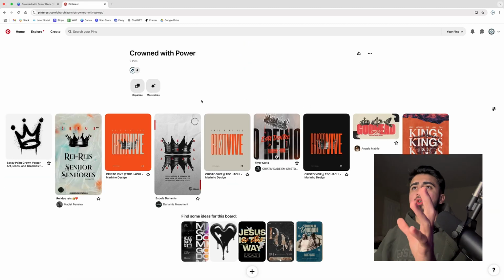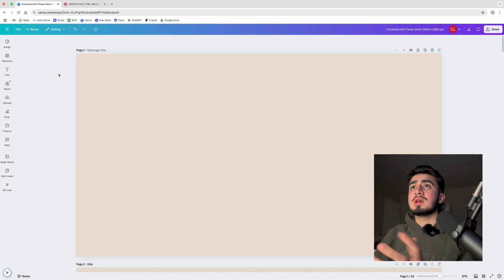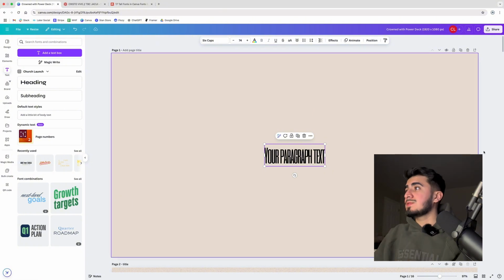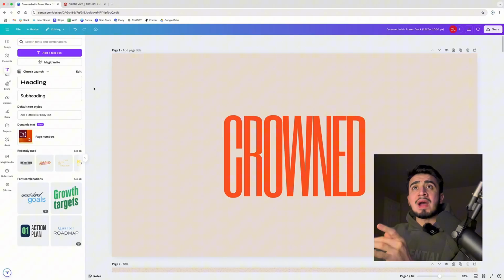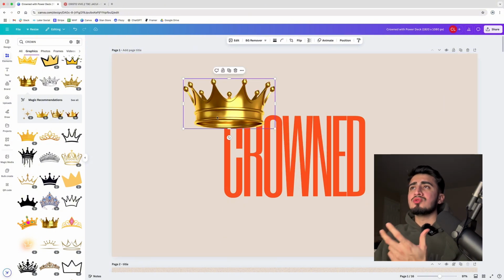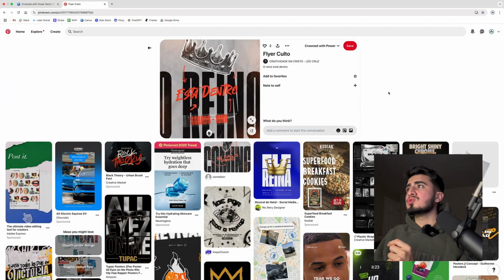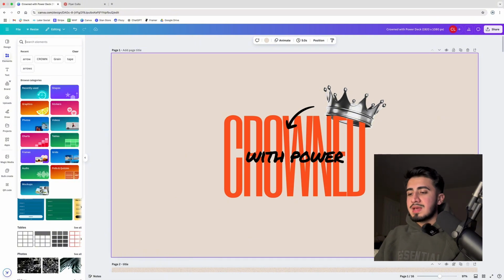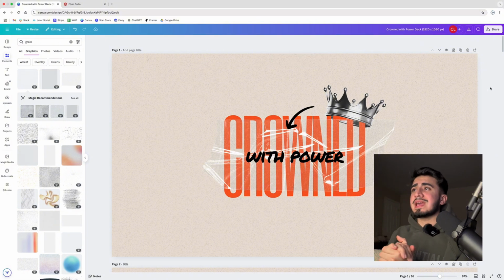How I created Graphic Kit on Canva (free download)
Welcome to Church Launch!

Today we're showing you how I created this "Crowned With Power" Graphic Kit for my Pastor and now I'm giving it away for free! This is a totally customizable graphic kit, that you may use for your pastor's next sermon, monthly series or social media kit.

Save time and use this kit to create your pastor's next sermon slides/series! This is 100% customizable! You can remove and replace with your custom notes!

This Graphic Kit Includes:
- Title graphic
- Main-point 1,2,3 graphic
- Sub-point 1,2,3 graphic
- Verse graphic

(BONUS)

We also provide the fonts, backgrounds and elements used in this graphic:
- Fonts
- Backgrounds
- Elements
- & Pinterest Mood Board